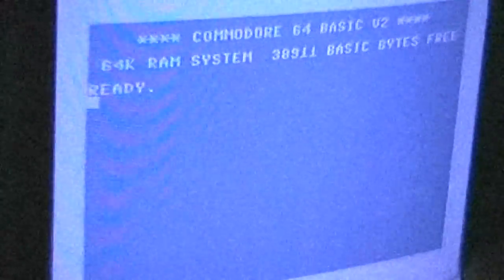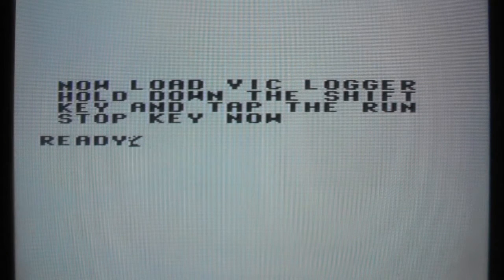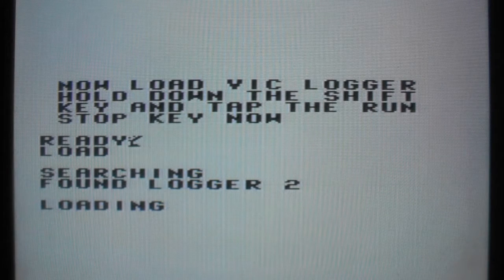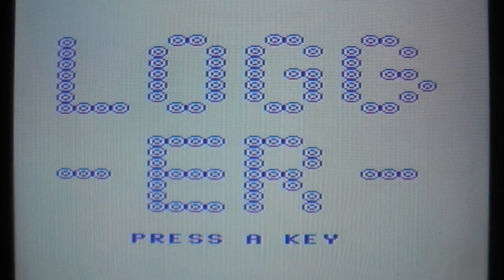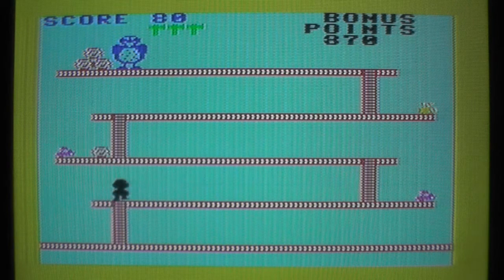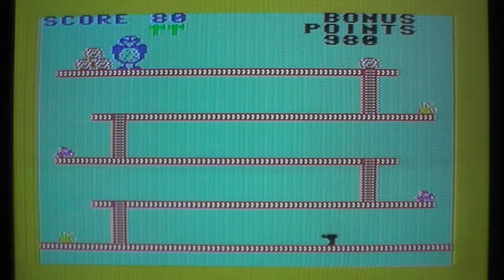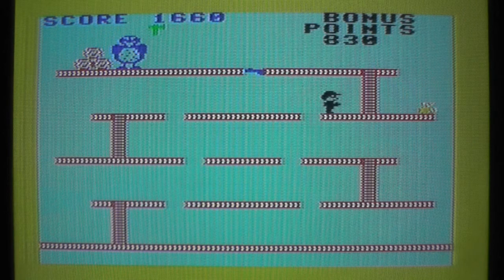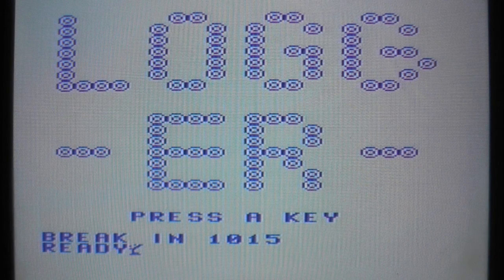Let's Play: Logger (VIC20+3K)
Just judging by the name of the game, I was expecting a crappy Frogger clone, but I got a crappy Donkey Kong clone instead.